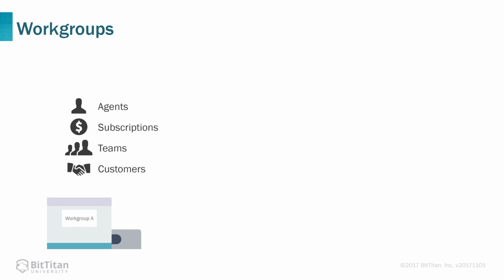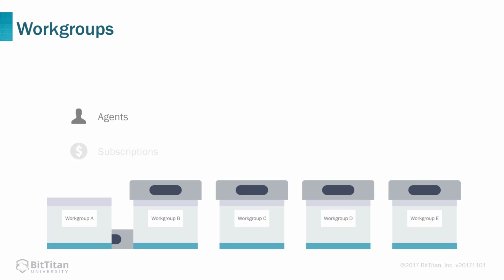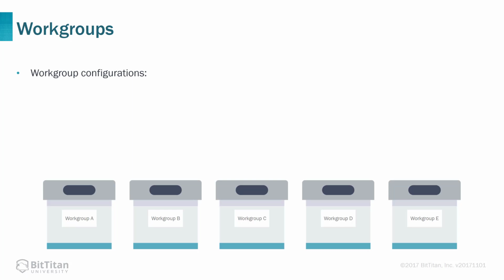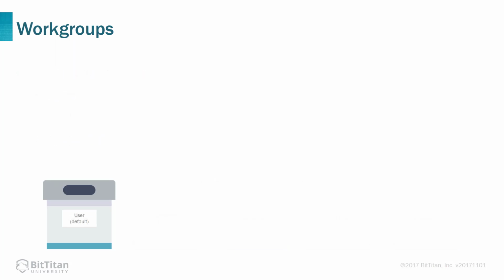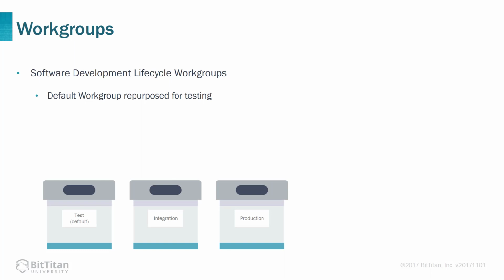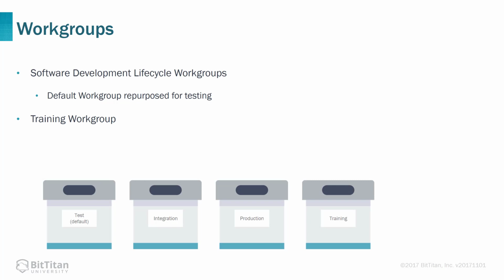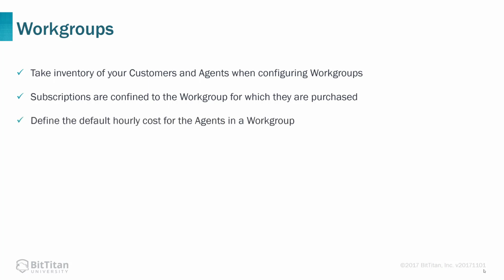MSPComplete: Basics - Module 2 - Workgroups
This module provides an overview of Workgroups in MSPComplete.